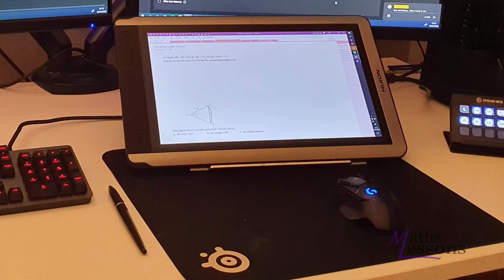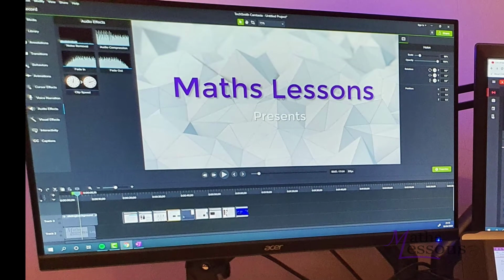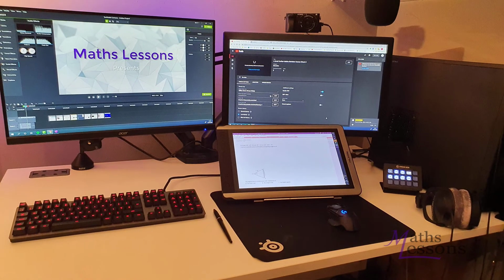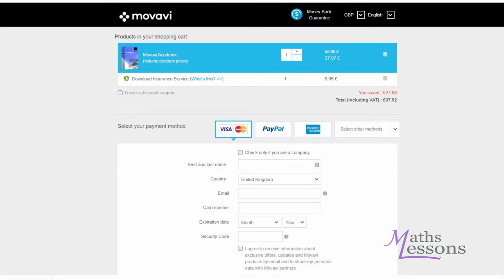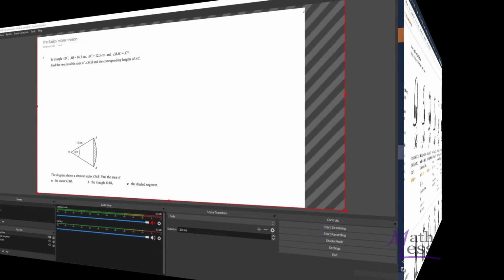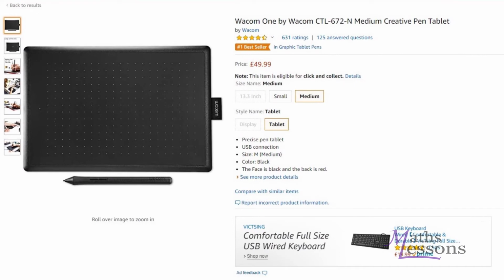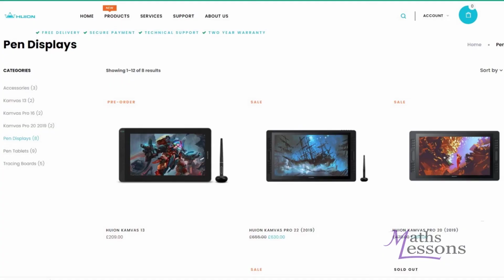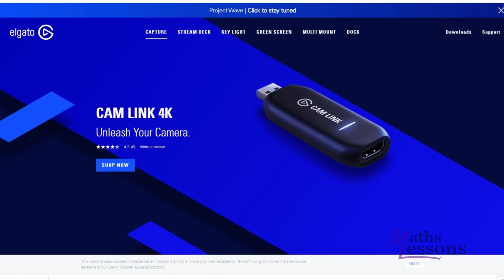Making Educational videos on YouTube. A guide to teachers of what you need to make your first video.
This video will go through the following
Suggest screen capture and editing programs
Annotation devices for capturing notes eg Surface pro, graphics tablets etc,
Capturing sound
Capturing video
If you would like me to make any videos on how to do anything to with Producing educational videos or stream do subscribe and send me a message or comment below.

Links to programs and devices featured in the video

Huion Graphics screen